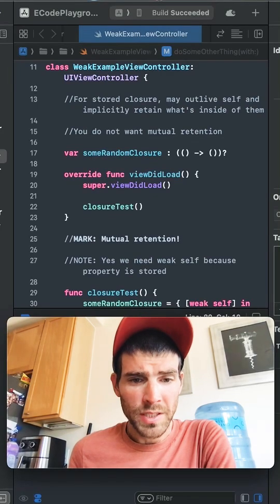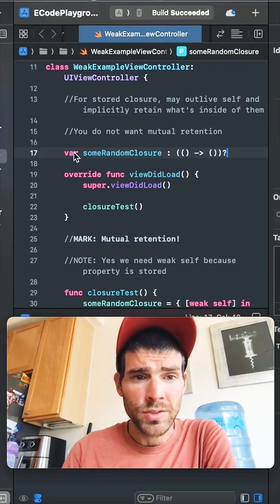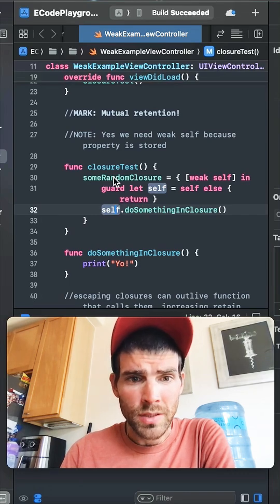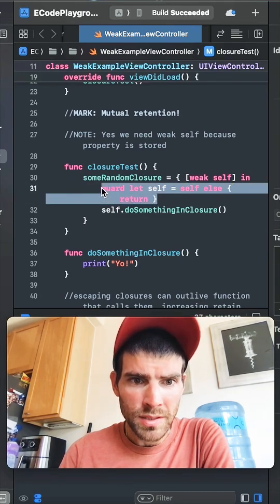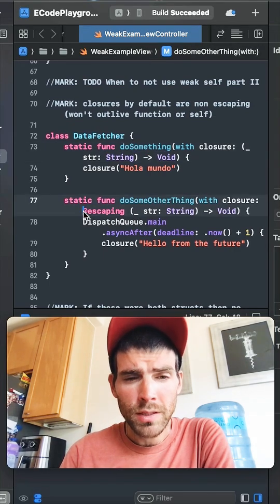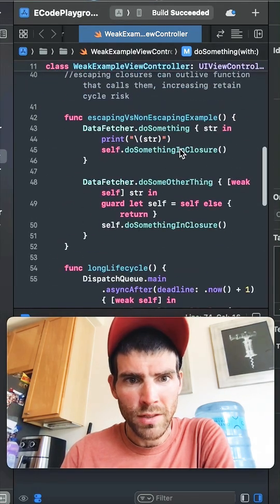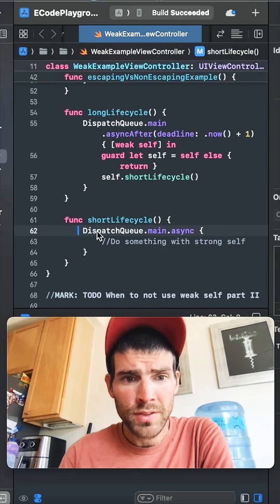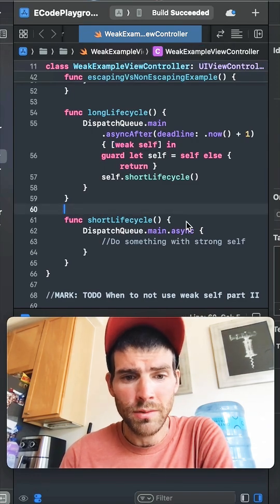Swift - weak self & @escaping